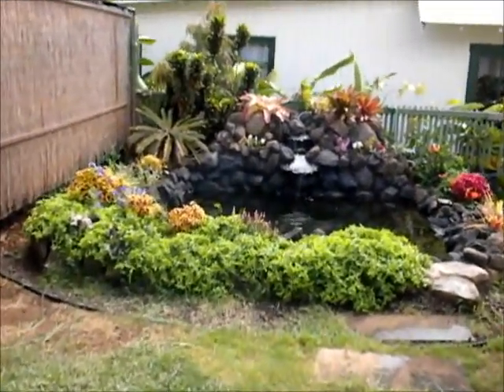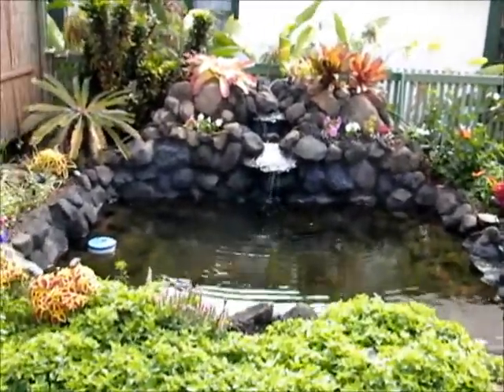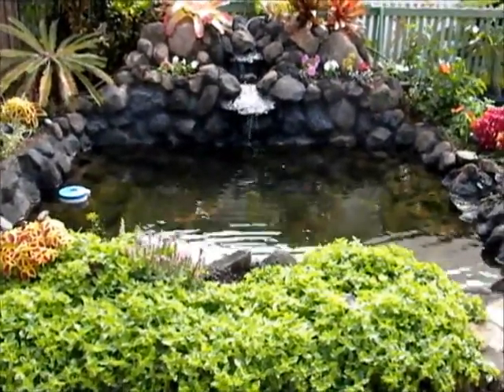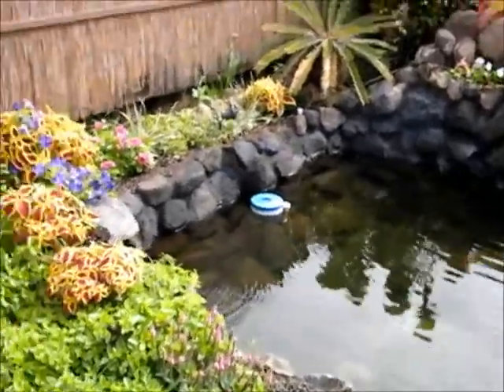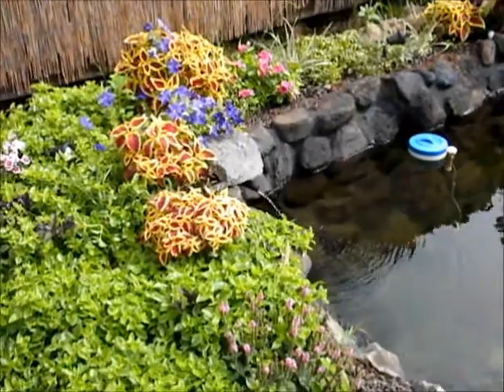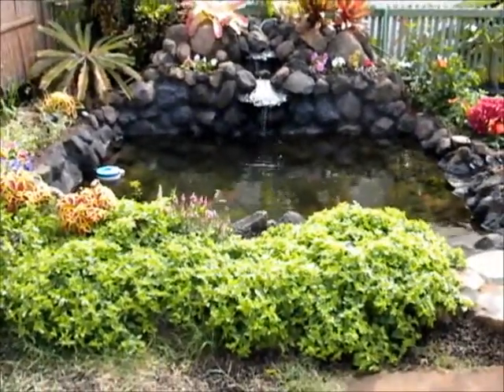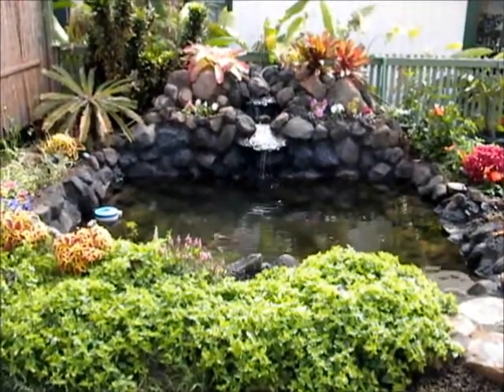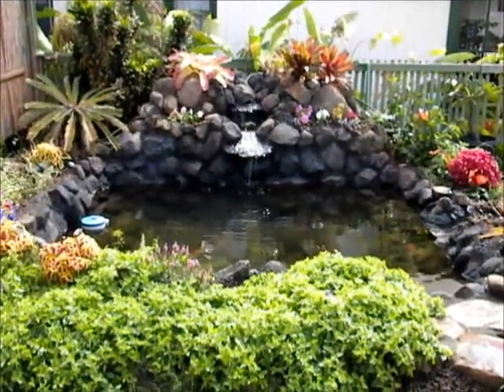Soaking pond for youtube